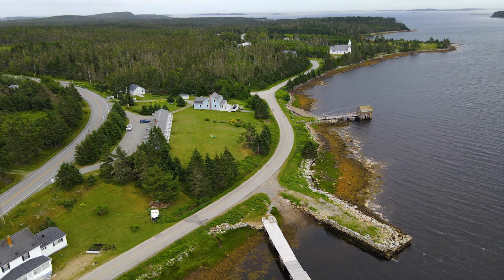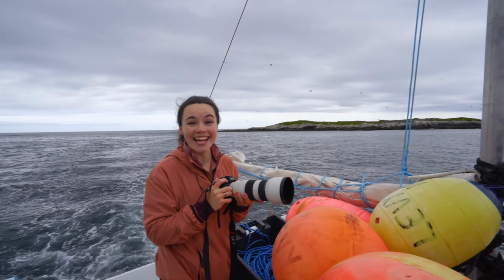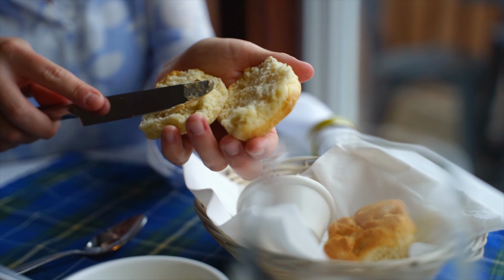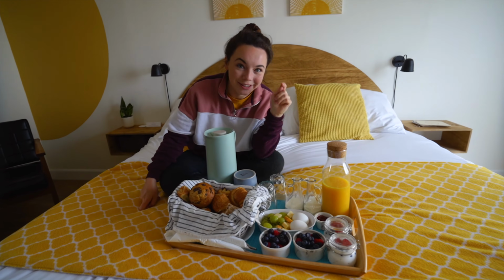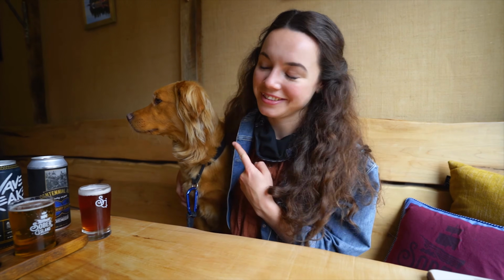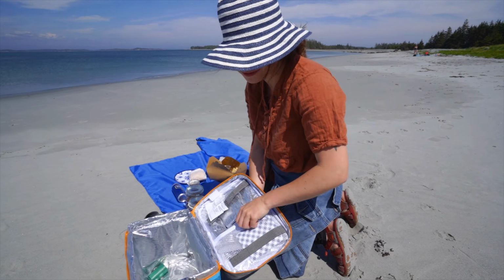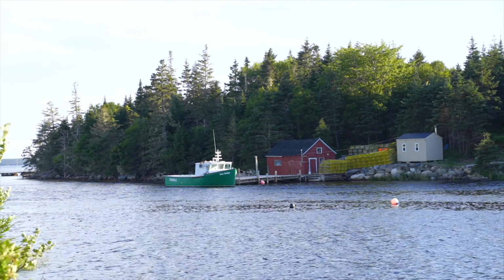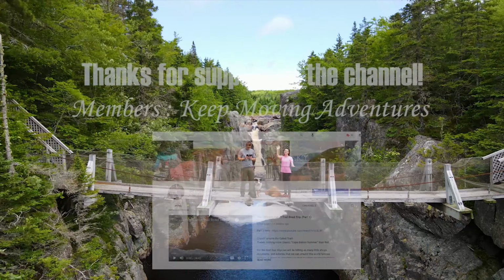Eastern Shore Travel Guide | Nova Scotia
Liscomb River Trail
Taylor Head Provincial Park

We stayed at the Marmalade Hotel and explored the area